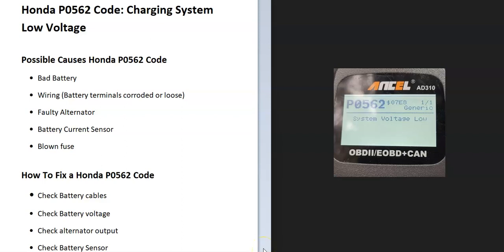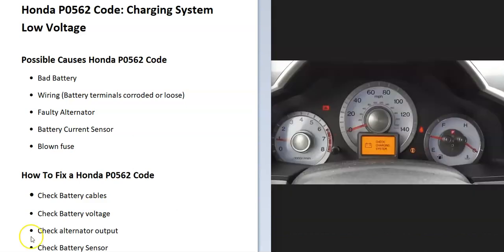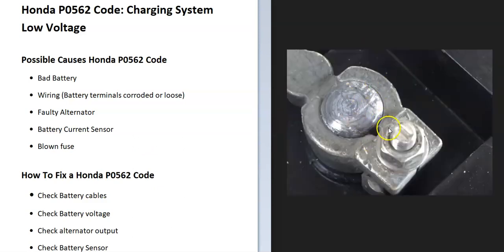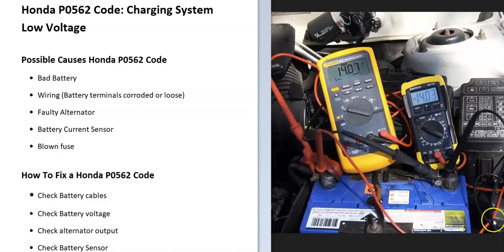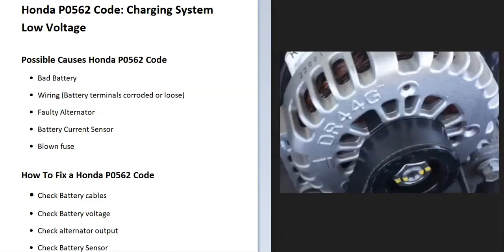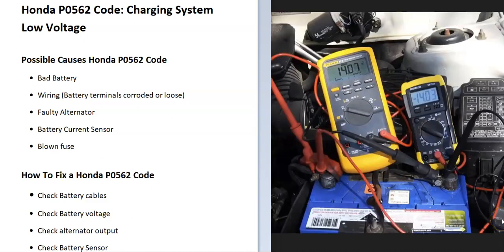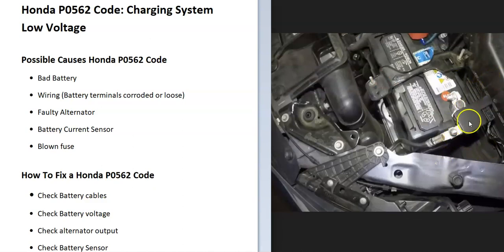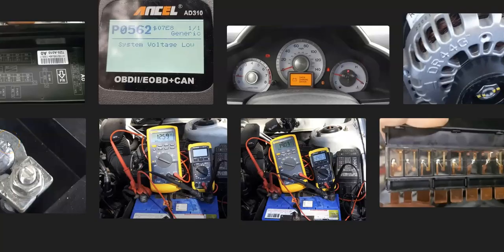How to Fix Honda P0562: Charging System Low Voltage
Definition meaning and fixes for a Honda P0562: Charging System Low Voltage